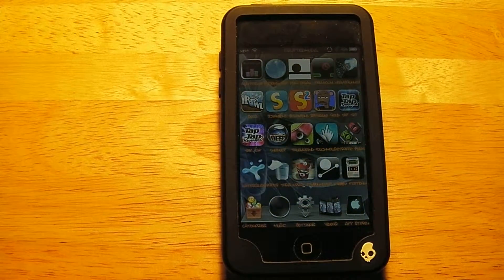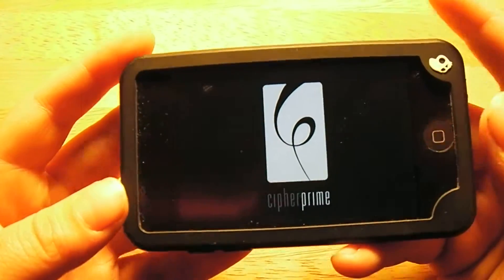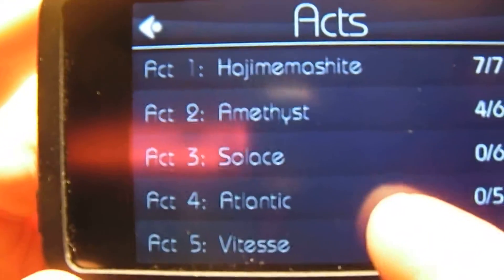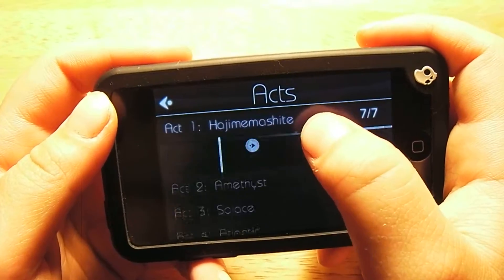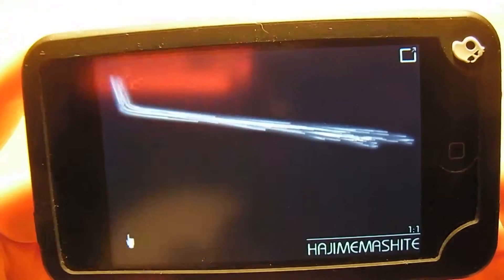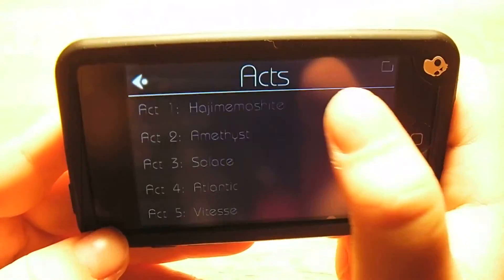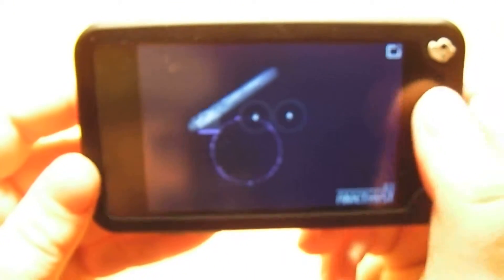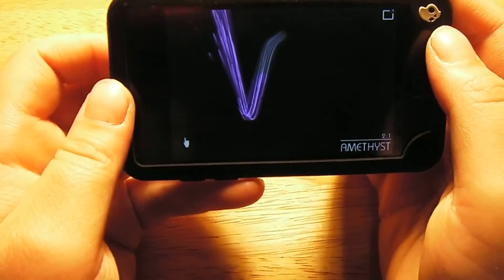Auditorium Review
This is a review of Auditorium